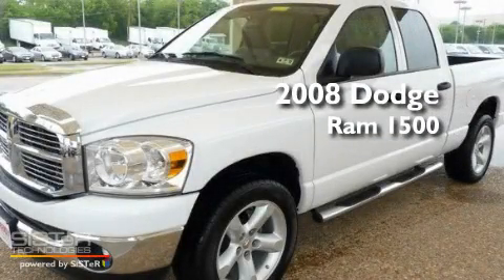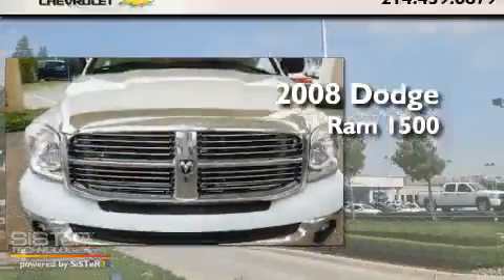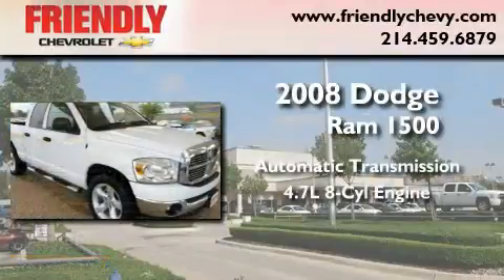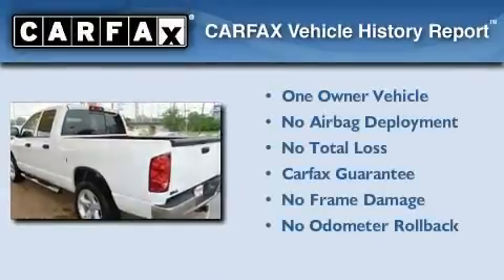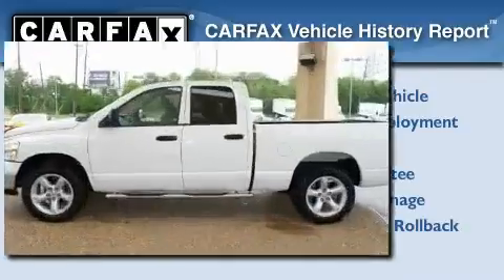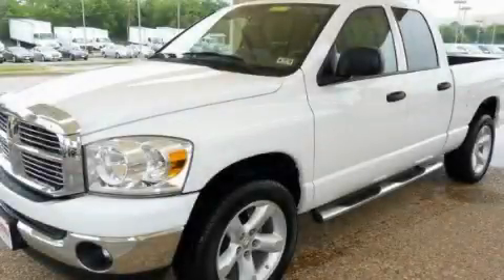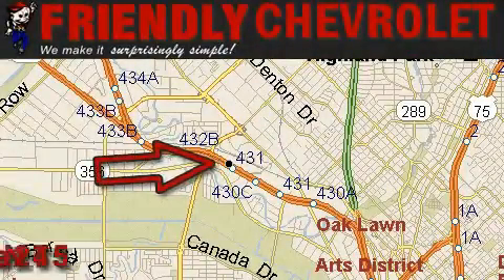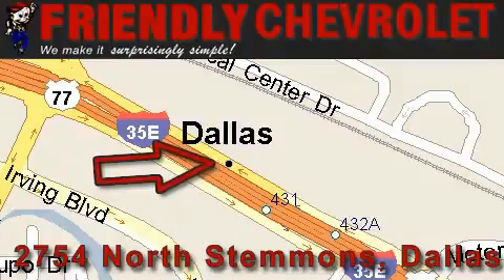2008 Dodge Ram 1500 Dallas TX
Year : 2008

 Make : Dodge

 Model : Ram 1500

 Engine : 4.7L V8 GAS ENGINE

 Trans . : Automatic

 Exterior : White

 Miles : 52,694

 Interior : Gray

 Friendly Chevrolet

 2754 North Stemmons

 Preowned 2008 Dodge Ram 1500 Dallas TX